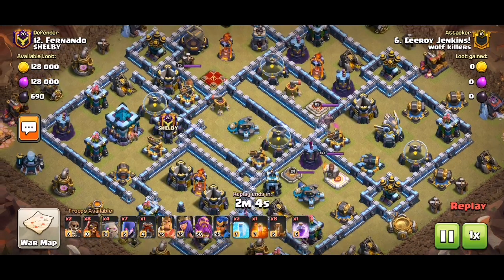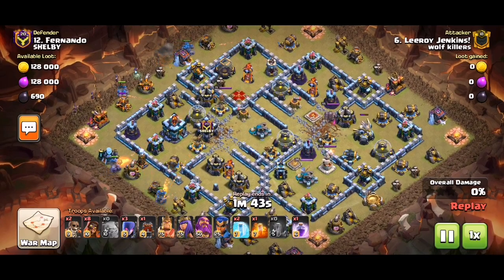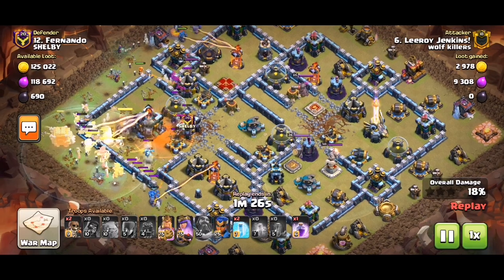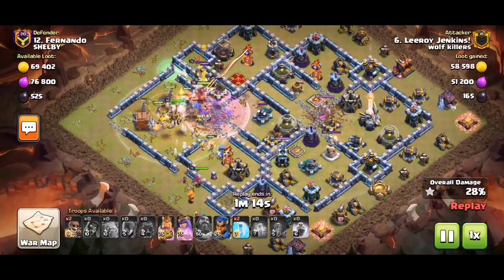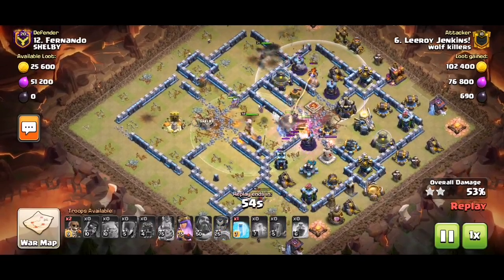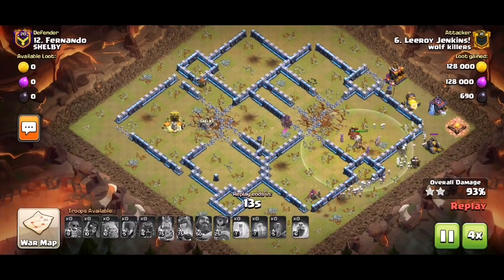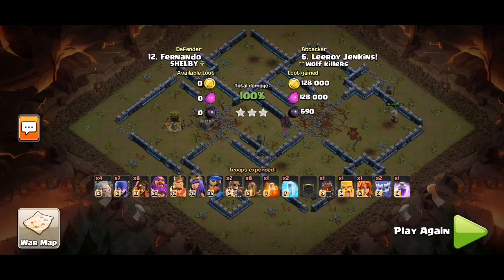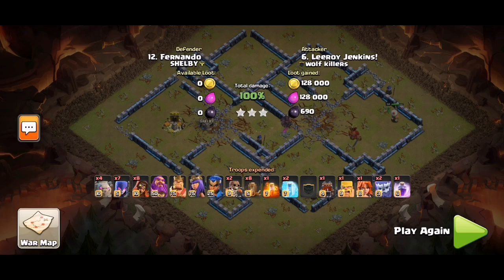SHELBY #12 Th13 3 star, common base ~90~ Super Wizard Witch Slam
Super Wizard Witch Slam with Log Launcher